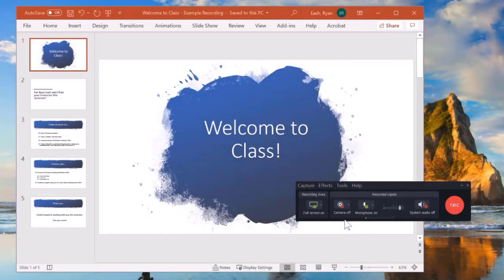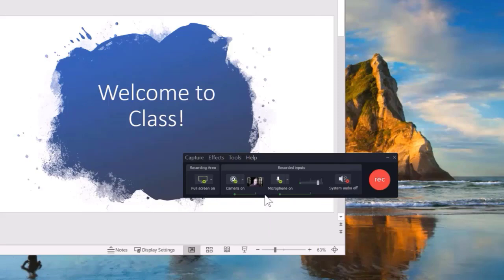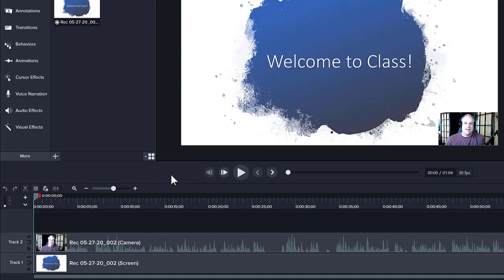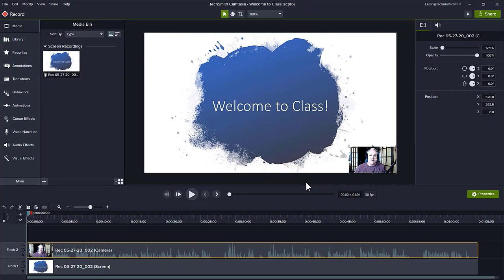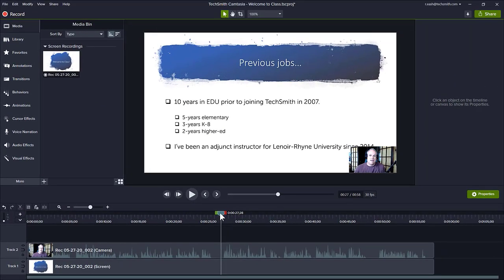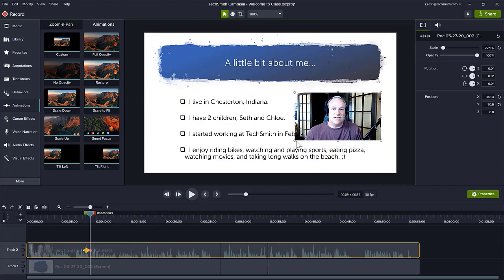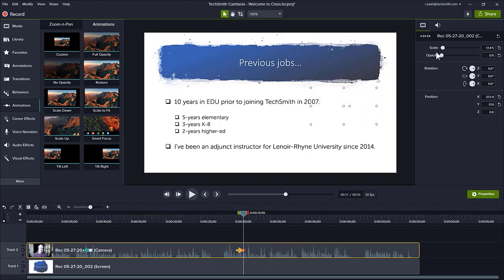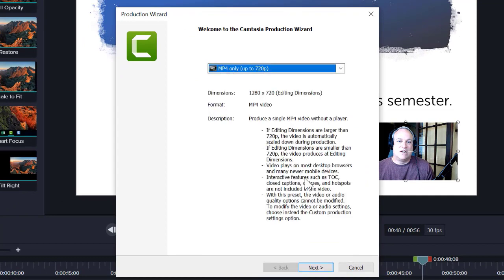How to Create a Webcam Introduction Video with Camtasia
For more content to help you most effectively use our products in your transition to online teaching

Learn how to record a webcam video to introduce yourself or a topic to an online class. Get tips for recording and editing the webcam recording in Camtasia.

Topics:
Introduction 0:06
Open presentation slides and Camtasia Recorder 0:48
Set up recording options 1:00
Position webcam 1:11
Start Recording 1:44
Webcam tips 2:00
Stop Recording 2:08
Edit Recording 2:17
Trim out mistakes 3:08
Add Animations to show, hide, or move webcam video 3:56
Export your video 5:45